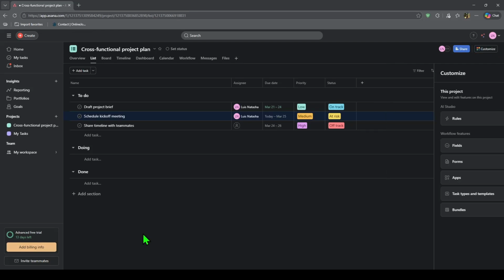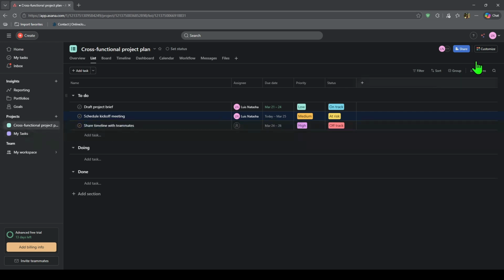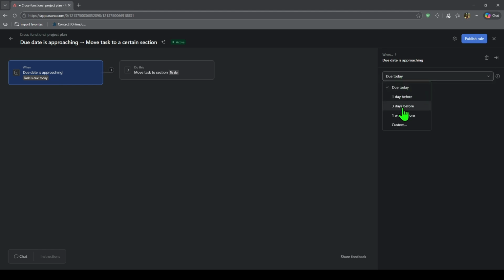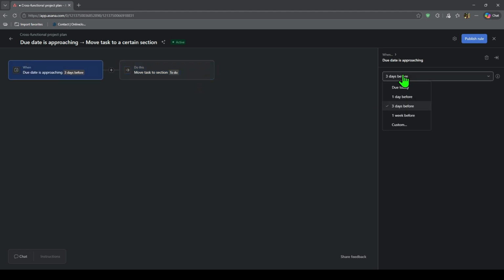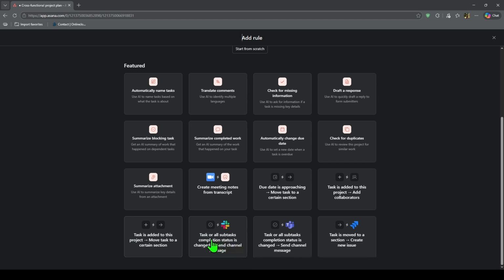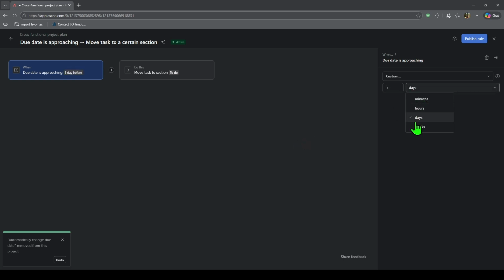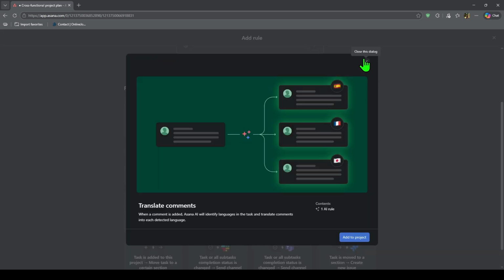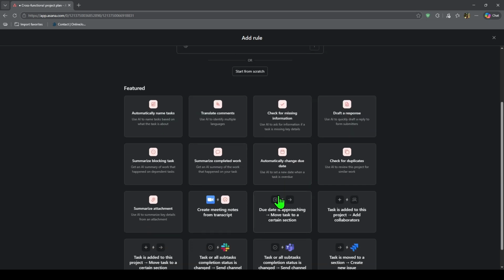How to Automate Reminders with Asana Rules [2026 Full Guide]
In this video, I will show you how to automate reminders with Asana rules so your team never misses important deadlines or follow-ups.

This Asana tutorial will cover:
✅ What Asana rules are and how they work
✅ How triggers and actions automate workflows
✅ How to create reminder rules in Asana
✅ How to use due date triggers for reminders
✅ How to set “due date is approaching” automations
✅ How to move tasks or update fields automatically
✅ How to assign tasks or notify teammates
✅ How to send reminders using integrations (Slack, Teams, etc.)
✅ Difference between built-in reminders and rule-based automation
✅ Tips to avoid over-automation and keep workflows clean

By the end of this video, you will know how to automate reminders in Asana and keep your projects on track without manual follow-up.

If you’re searching for Asana reminders tutorial, how to automate tasks in Asana, or Asana rules explained, this video is for you.

Automating reminders helps your team stay consistent, reduce missed deadlines, and improve overall productivity.